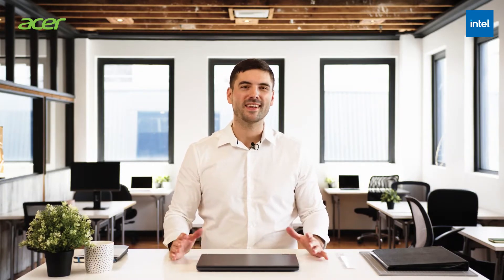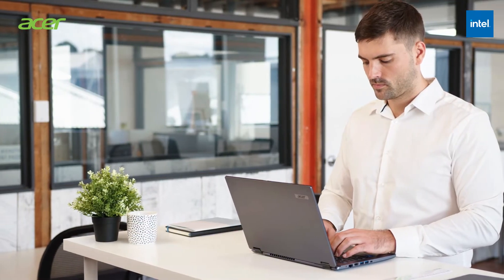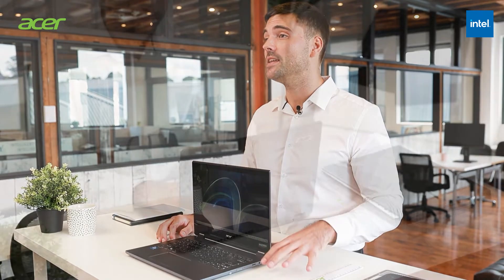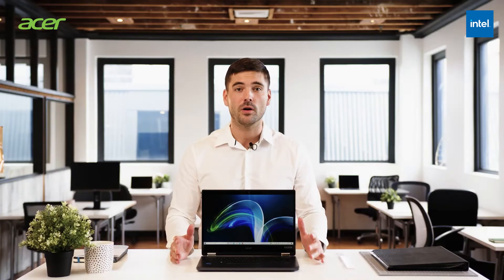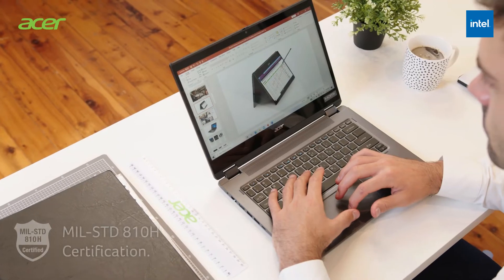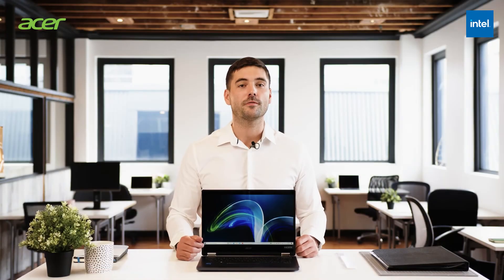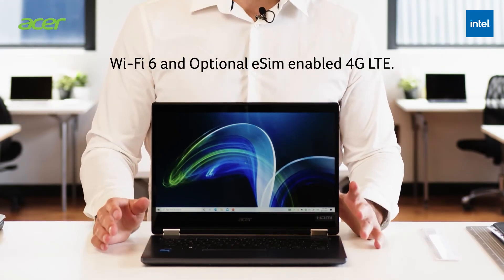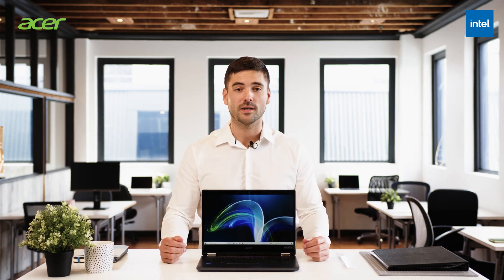First Look at the TravelMate P4 Series (2021)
There's something about the TravelMate Spin P4 that makes it immediately appealing. From the look and feel to the performance, there's a lot to admire about this 2-in-1 convertible device.

A smart and sleek professional-grade device that offers 360-degree rotation versatility to meet the challenges of any hybrid working environment.